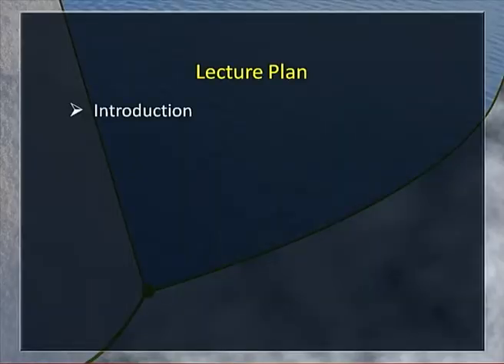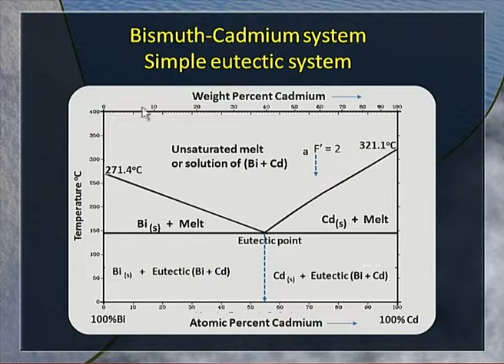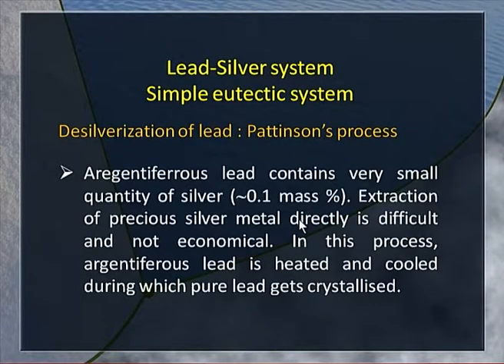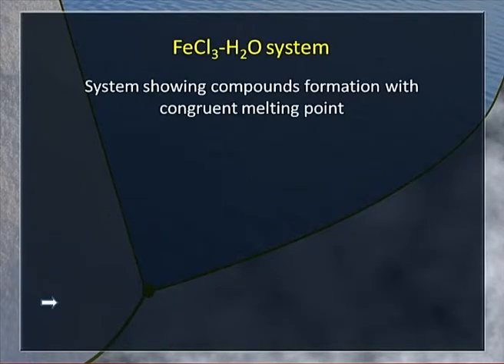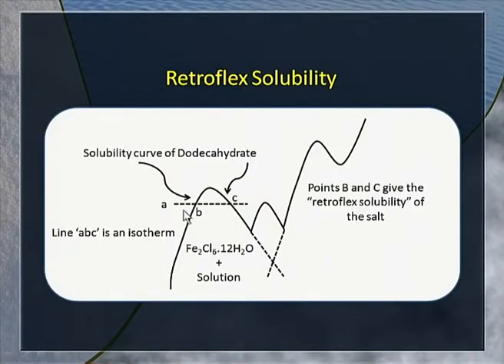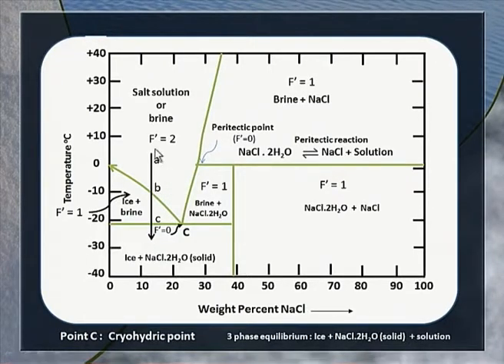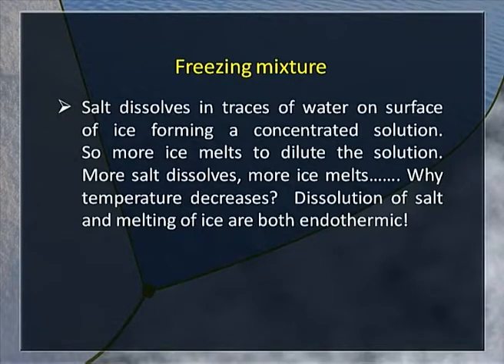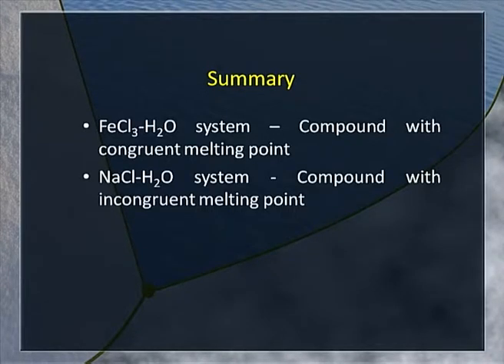Phase Equilibrium-8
Subject: Chemistry
Course:  Physical Chemistry – II